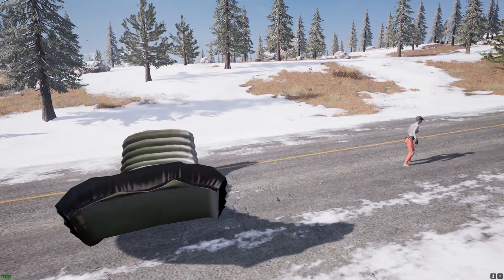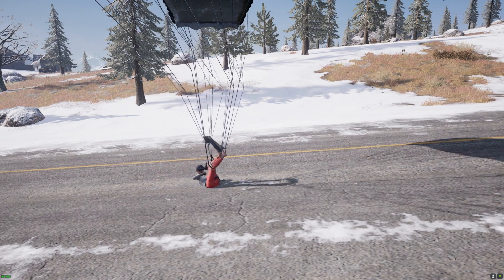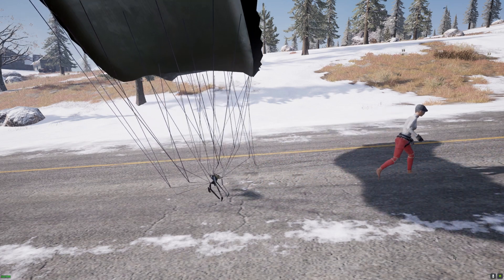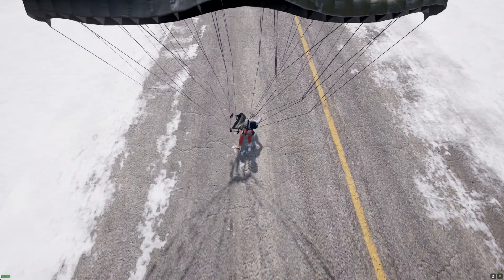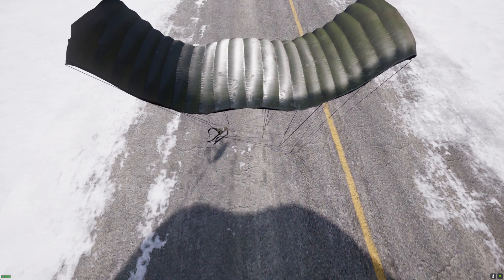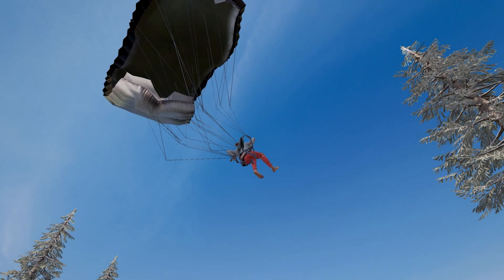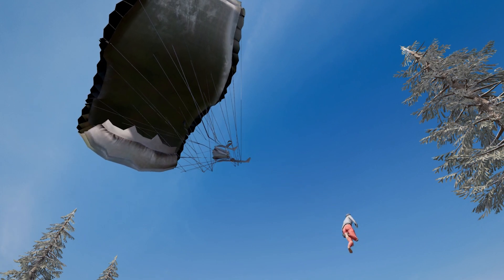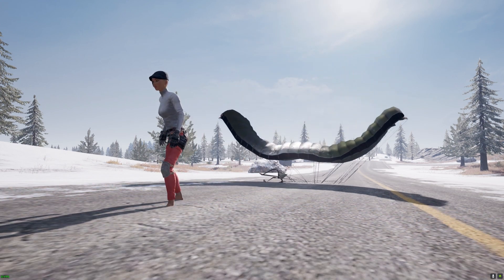PUBG Roll Animation - Cinematic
Had a user comment on my last video asking if I could make a video of the roll animation in cinematic (Or as I assumed, replay mode). Nothing special, just showing the roll animation from different angles and different speeds.

I actually think the roll animation is faster than the little squat you do with a slow drop.